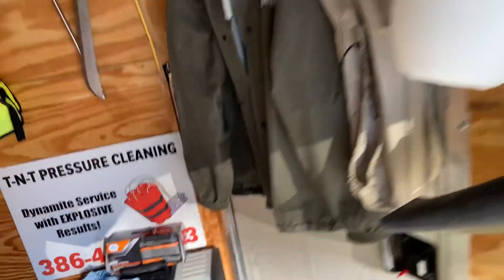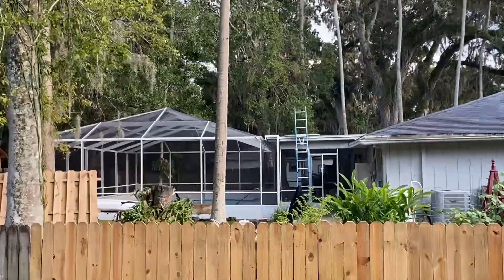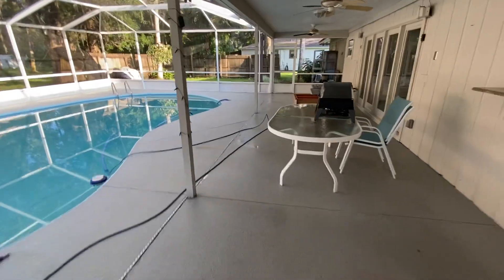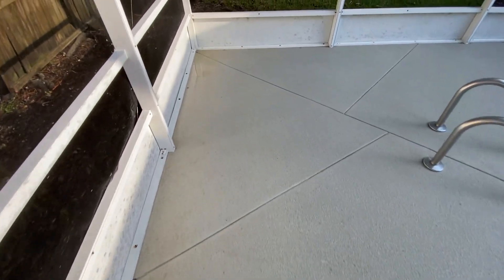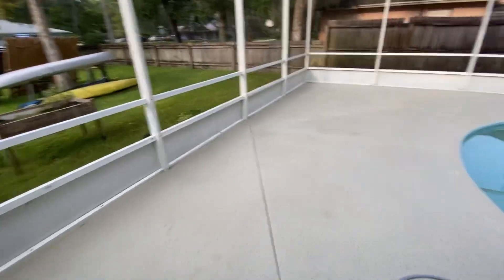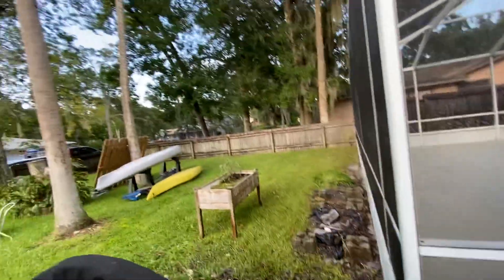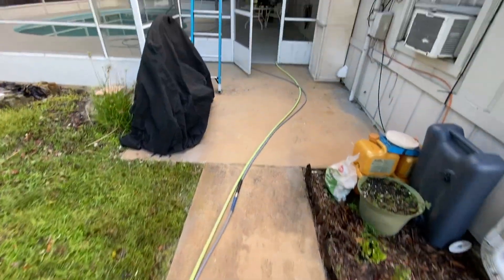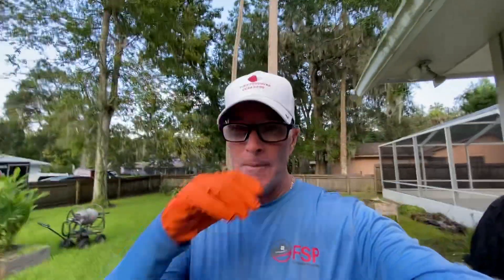Check out the pool enclosure now after some serious Xjet work